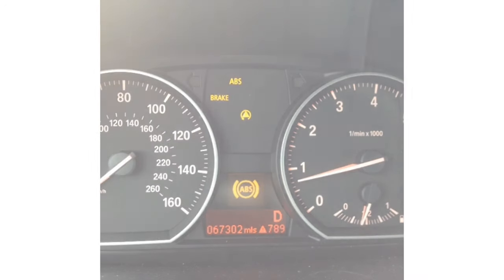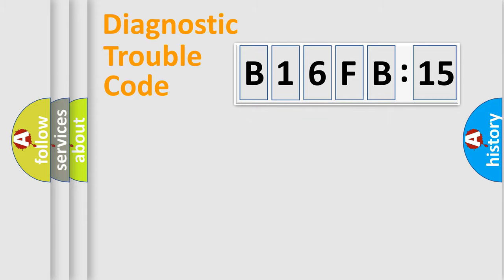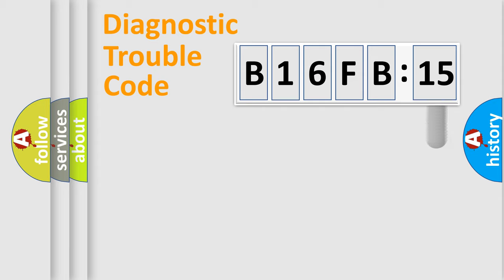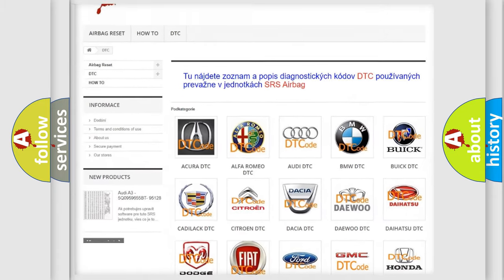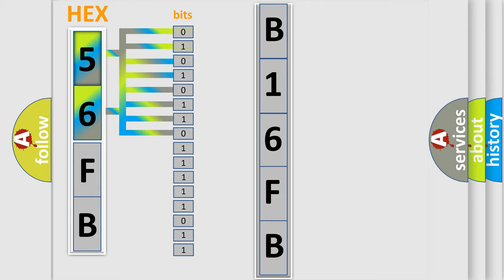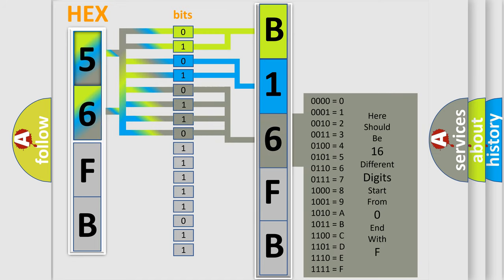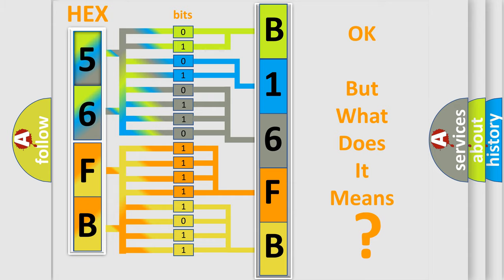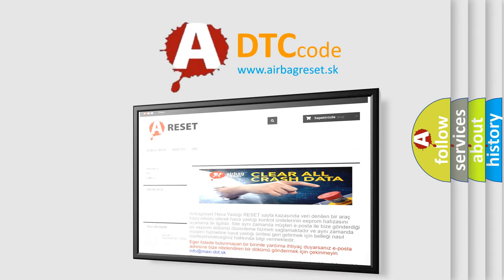DTC Chrysler B16FB-15 Short Explanation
Contents:
0:21 Basic DTC analysis according to OBD2 protocol standard.
1:48 Insight into programming
2:58 A diagnostically understandable description of the Diagnostic Trouble Code
3:05 Basic error definition

Make:
Chrysler
Code:
B16FB 15
Definition:
Engine Oil Pressure Low
Cause:
Engine oil system or engine mechanical faultsOil pressure Sensor signal circuit is shorted to battery voltage or to groundOil pressure Sensor signal circuit has high resistance5v supply circuit has high resistance5v supply circuit is shorted to groundOil pressure Sensor return circuit has high resistanceOil pressure Sensor is damaged or has failedPCM has failed
Failure Type: